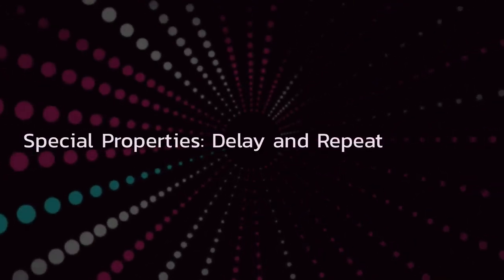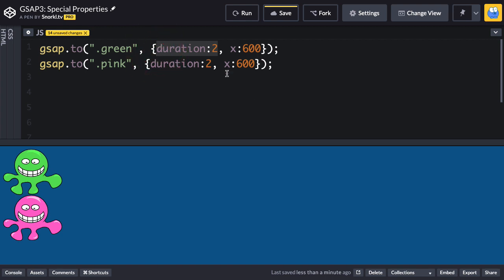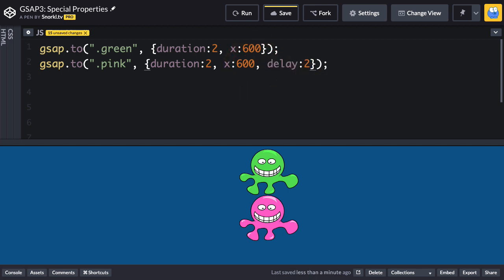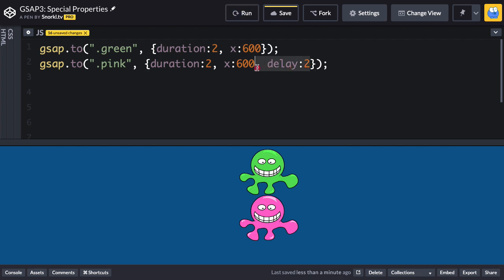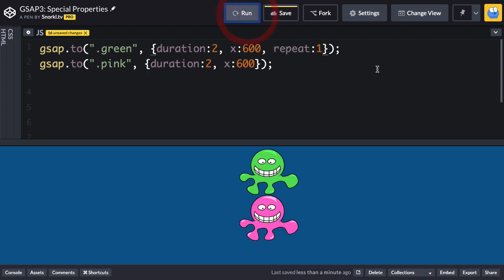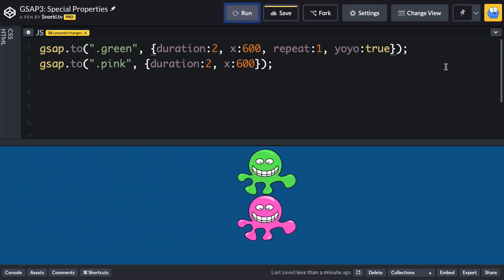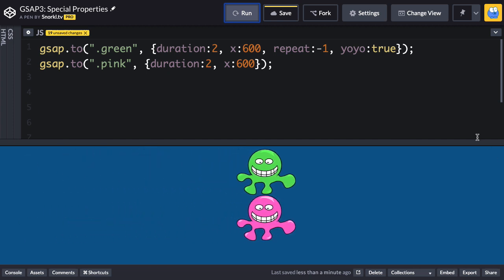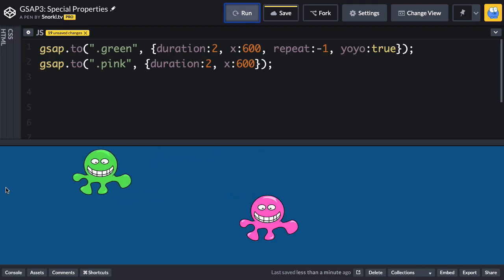Special Properties Delay and Repeat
Learn about GreenSock's special properties that allow you to specify how your animations behave.

Unlock full course, notes, and demos for FREE.
I'll guide you from tweens to timelines and get you up to speed with GreenSock animation.

Take your GreenSock training to the next level in my Creative Coding Club
5 premium courses with over 90 lessons for less than $5 a month.